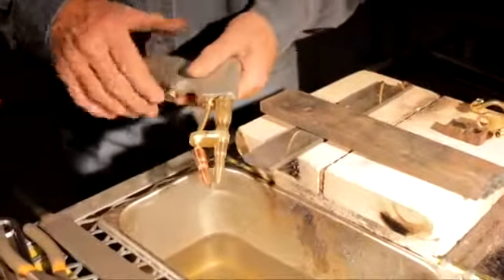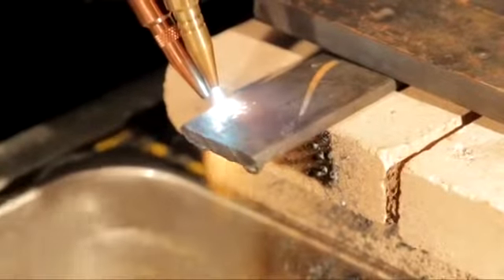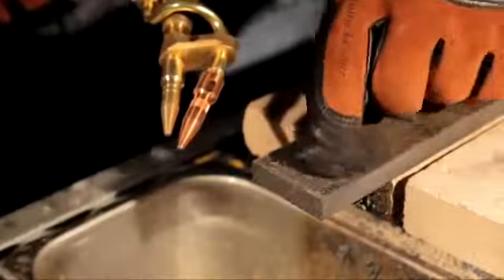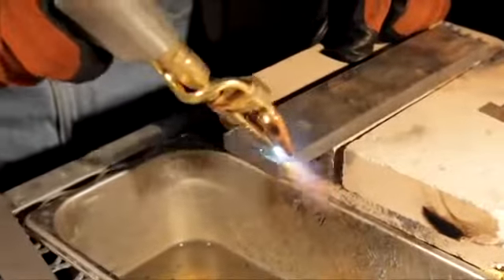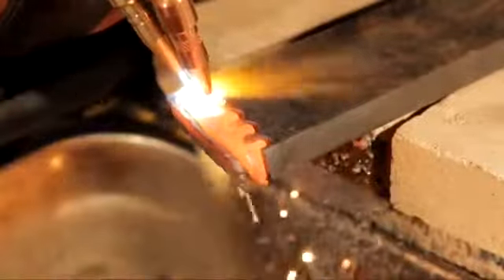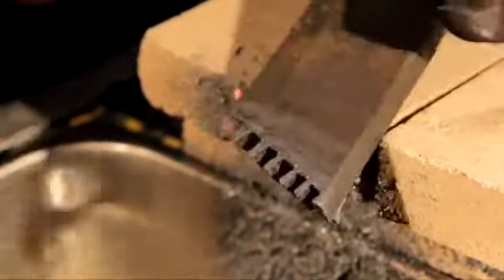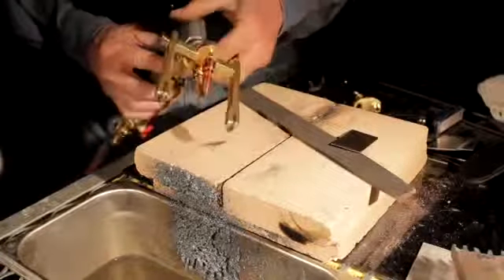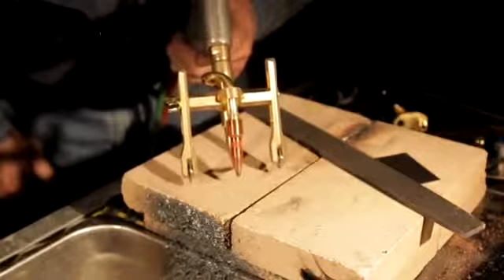Cutting Thick Steel Demo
Watch our welder demonstrate how to cut thick steel!